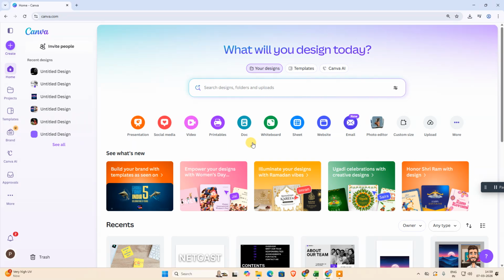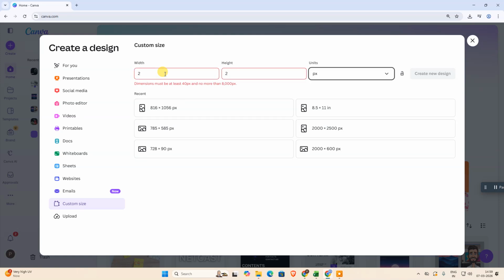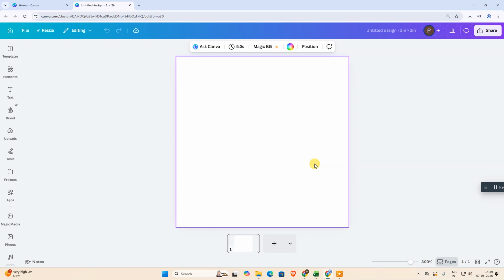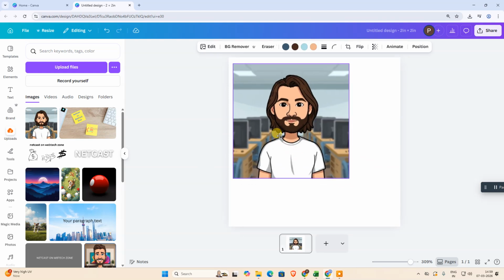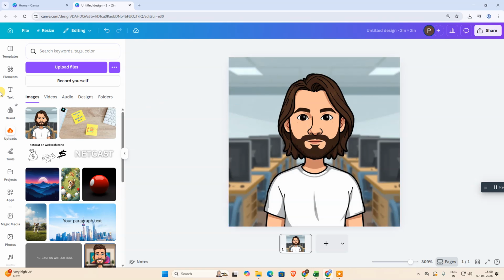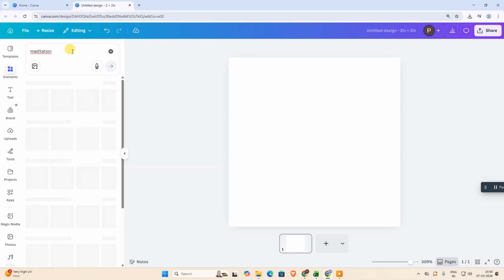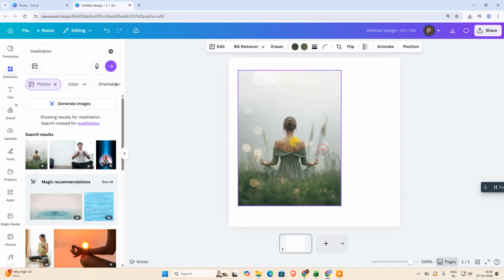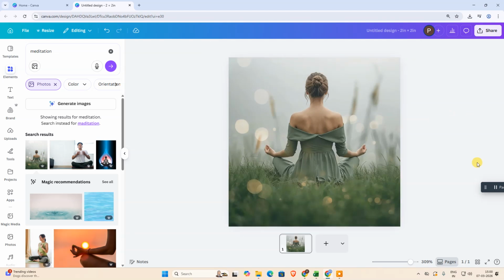How to Create A 2x2 Picture in Canva - Quick & Easy Tutorial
Learn how to create a 2x2 photo in Canva using custom size and simple resizing steps.